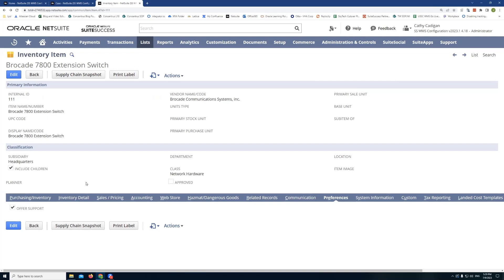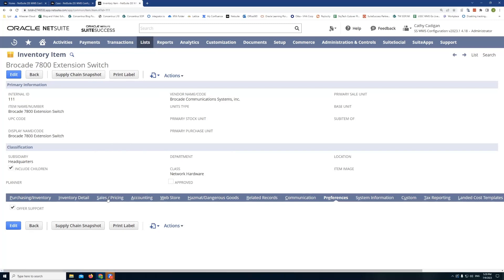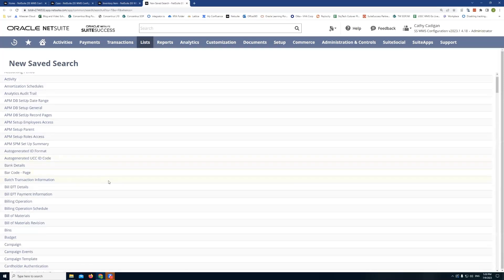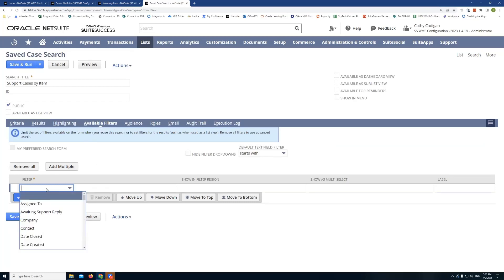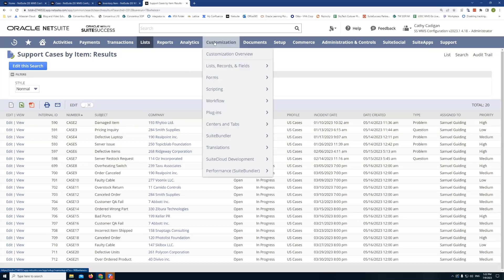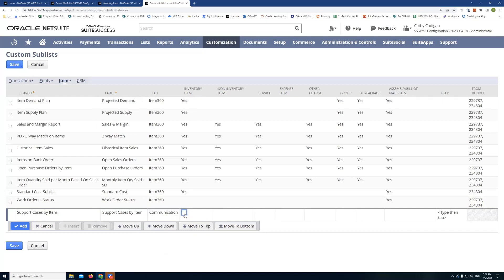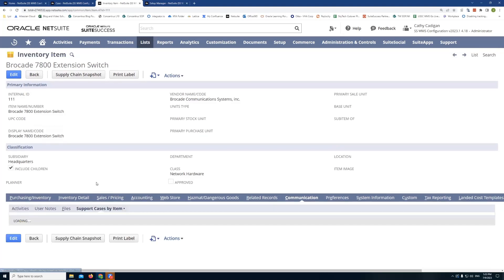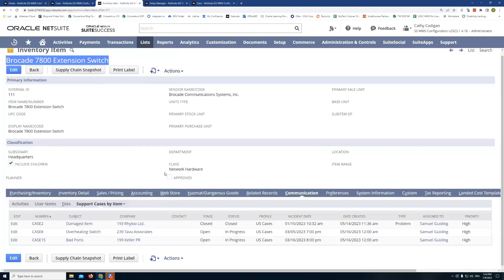NetSuite Tutorial: Short & Suite: Creating Custom Sublists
Often underutilized, sublists are a handy way to display specific lists beyond what is provided out of the box. In this video, we'll be exploring sublists through a specific use case involving support cases and support items. We'll show you how easy and quickly sublists can be added to show you important information readily.